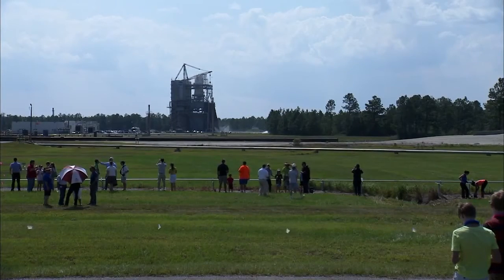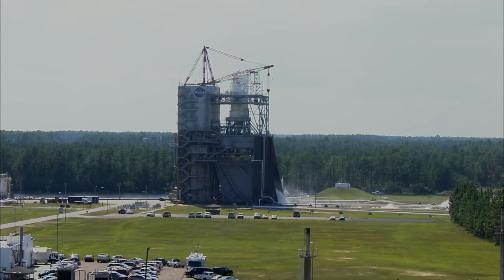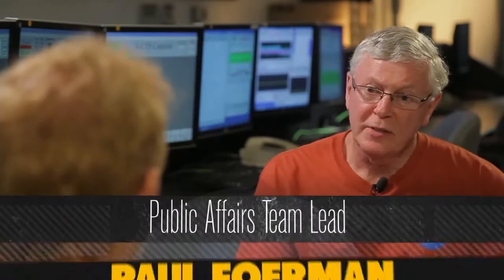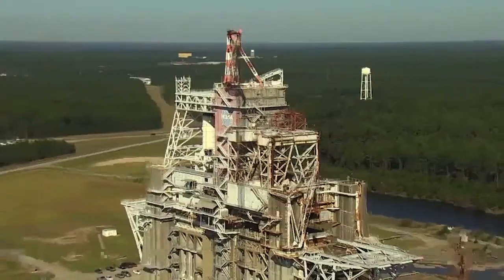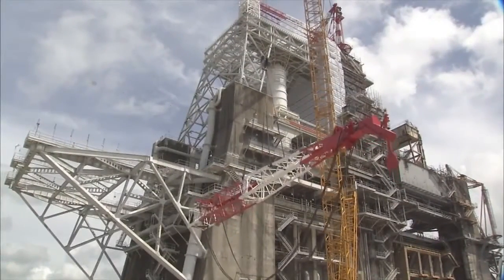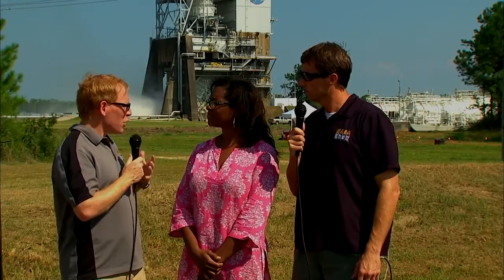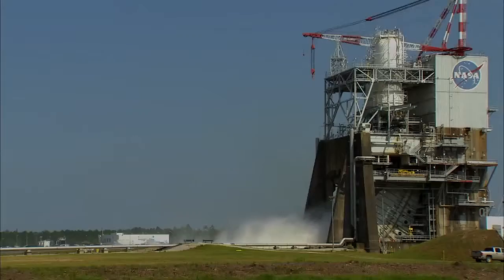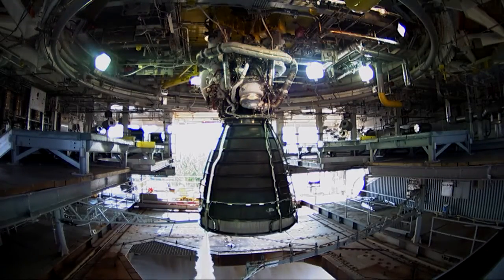Space Launch System RS-25 Engine Test Fire NASA TV Coverage